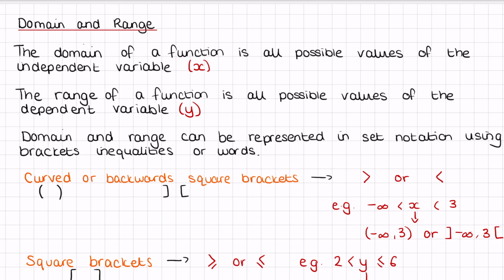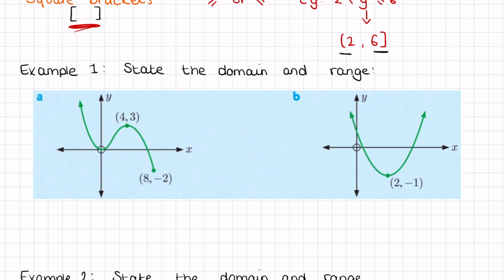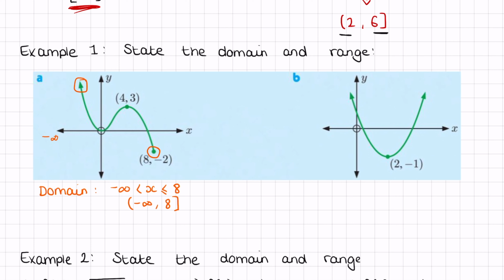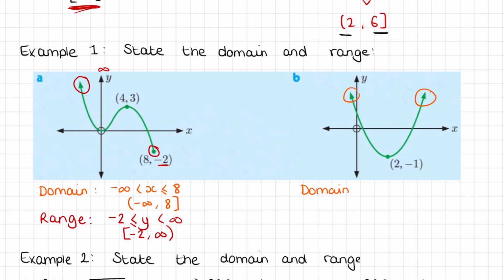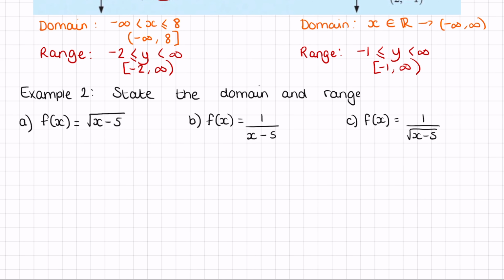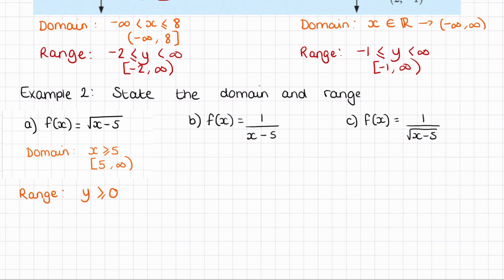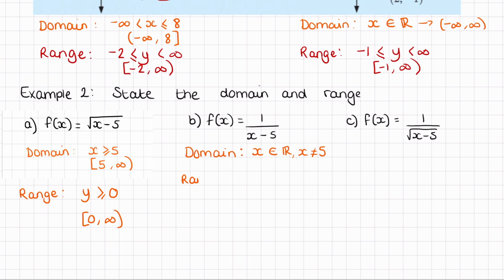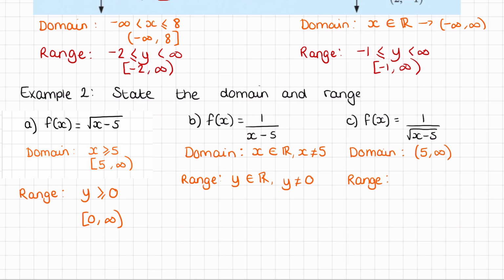2. Domain and Range